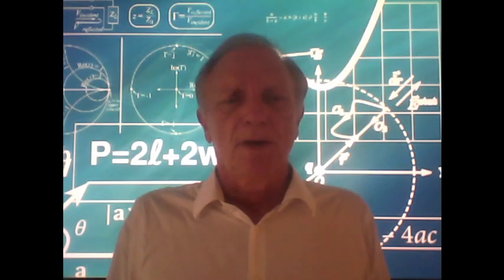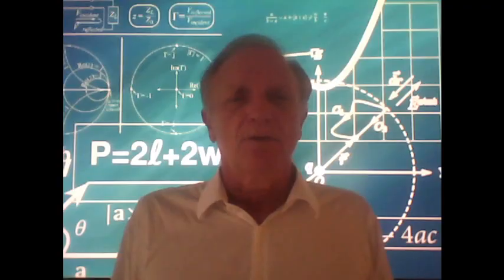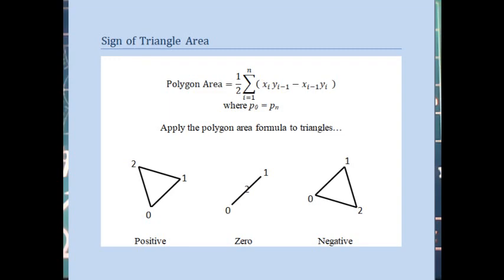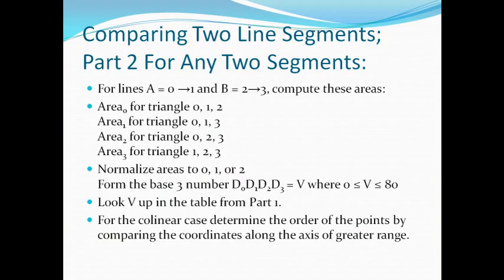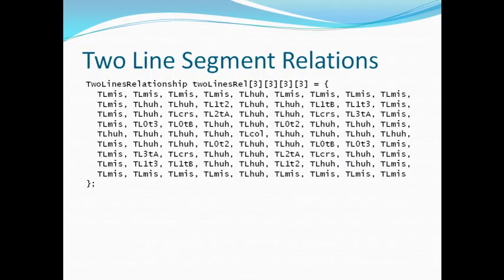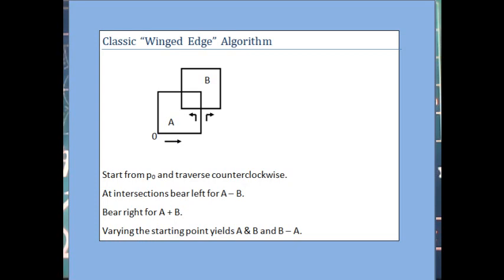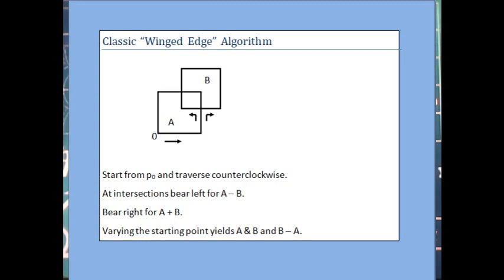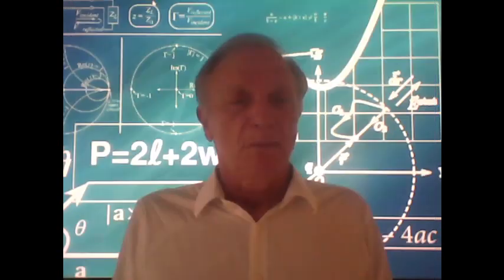Provably Correct Polygon Algorithms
This is a technical overview for programmers of public domain software for certain fundamental algorithms for polygon operations: point in polygon and polygon operations &, + and -. A pointer to the source and a technical paper is given.